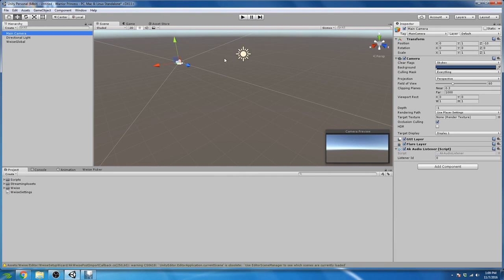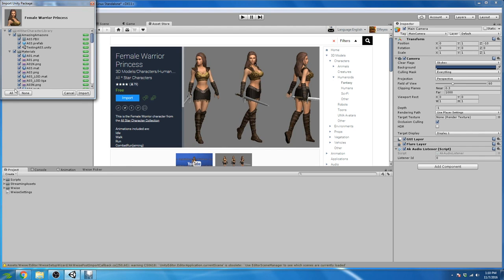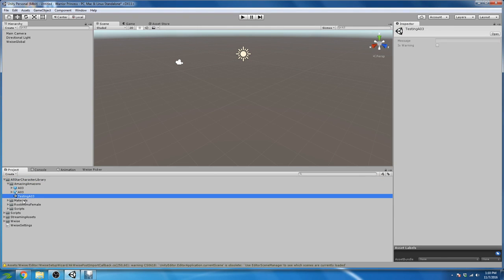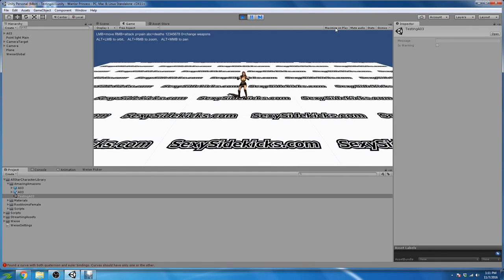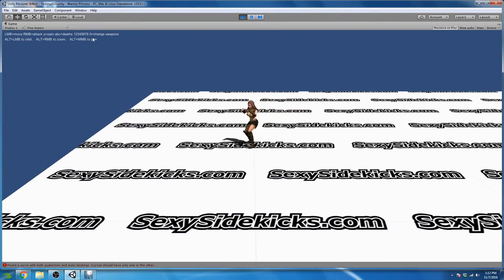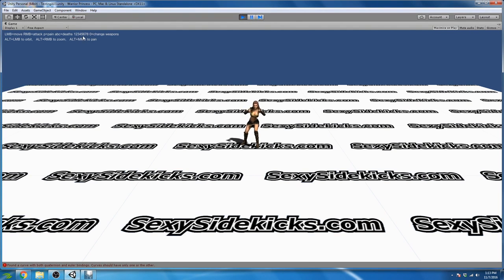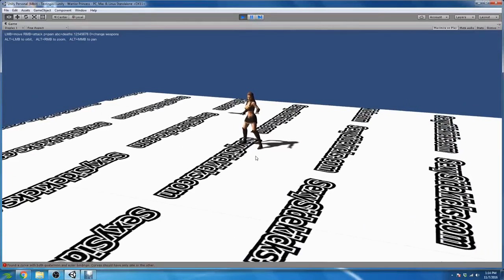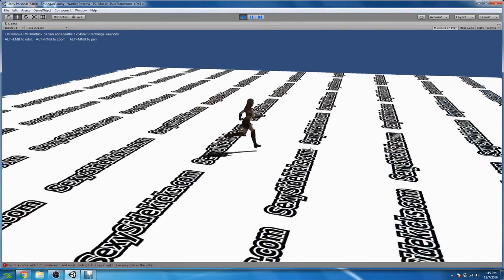Part 1 Importing the Female Warrior Princess Package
In this video we import the assets we will be working with from the asset store.

The first video of this series assumes you have already set up a new project in Unity and integrated it with Wwise. You can refer to the following video if you need to learn how to do that:

00:17 - importing the package and opening the scene
03:17 - Controls for the avatar